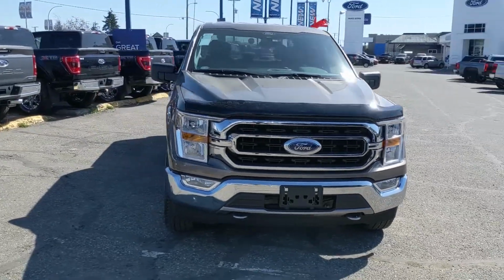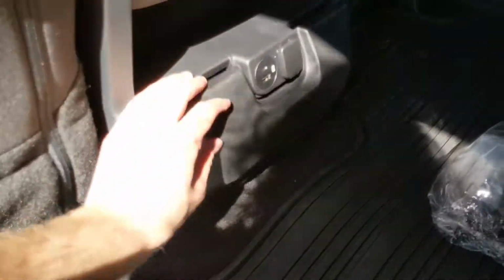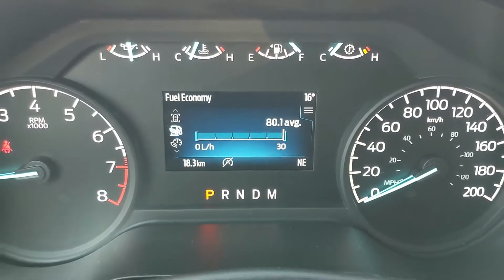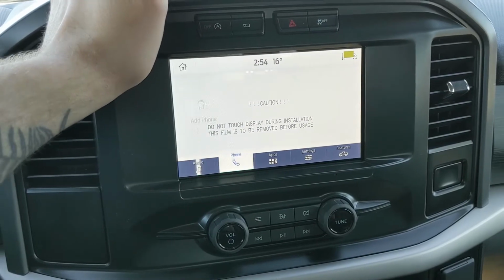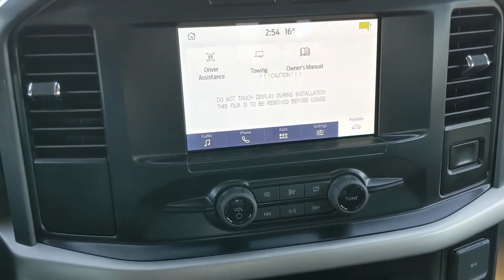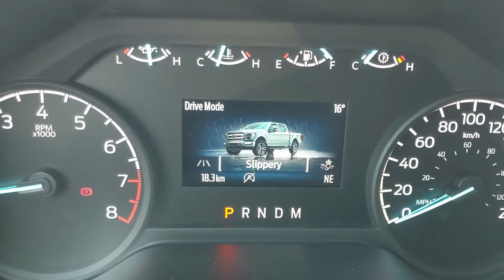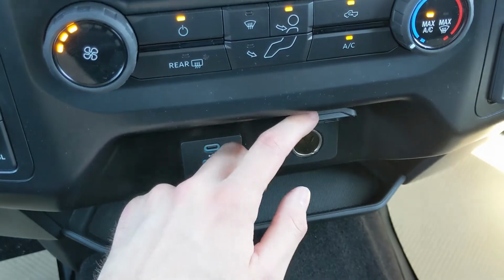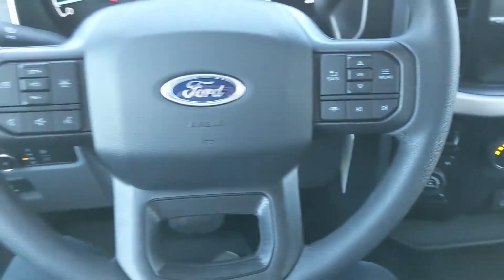2021 Ford F-150 XLT Walk-Around | Stock# KD51651 | Prince George Ford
2021 Ford F-150 XLT Walk-Around | Stock# KD51651 | Prince George Ford

The newly redesigned 2021 Ford F-150 XLT comes with some great features that include FORDPASS CONNECT, Rear View Camera with Dynamic Hitch Assist, BLIS W/Cross Traffic, Lane-Keeping System, XTR Package, Class IV Trailer Hitch, SYNC 4, and Pre-collision Assist. Coming in a Stone Grey Metallic exterior with a Dark Slate Cloth interior and powered by a 3.3L PFDI Engine with Auto Start/Stop. It is easy to drive and pleasing to own. Comfort is one of many areas that the 2021 Ford F-150 XLT excels in. We think youll be pleased to find a quiet cabin that includes lots of sound insulation. Come visit us at Prince George Ford to take this unit for a test drive.
Read Less

1331 Central Street West
Prince George, BC
V2M 3E2